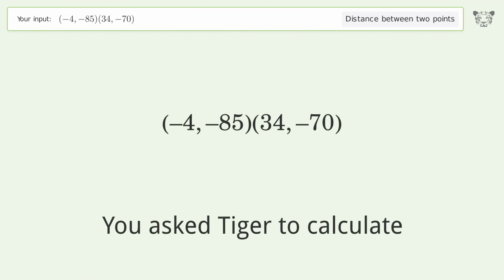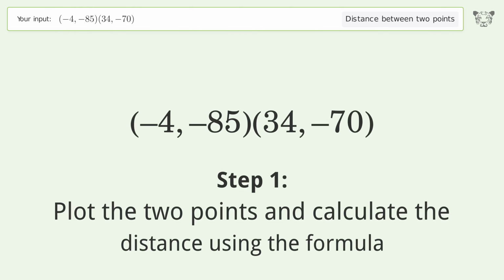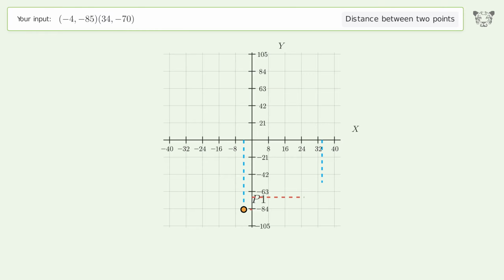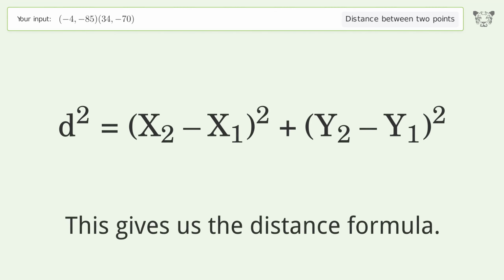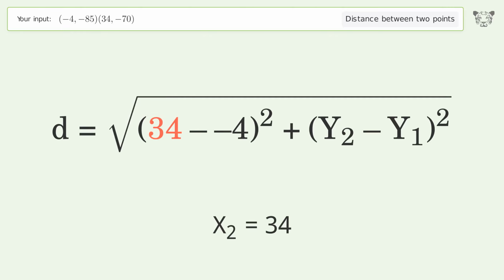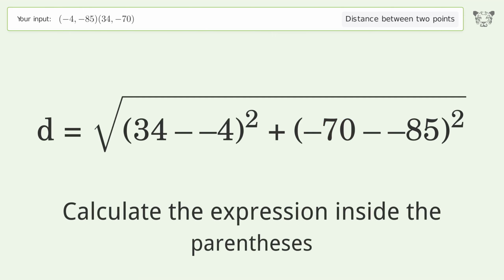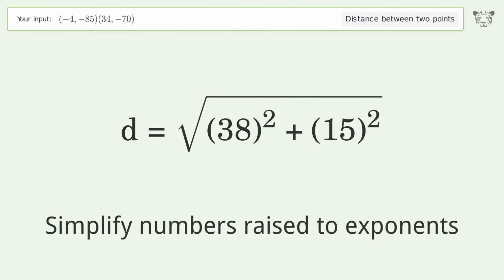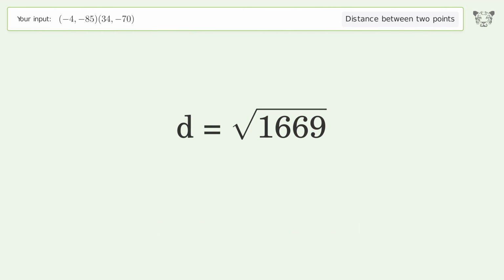Find the distance between two points p1 (-4,-85) and p2 (34,-70): Step-by-Step Video Solution